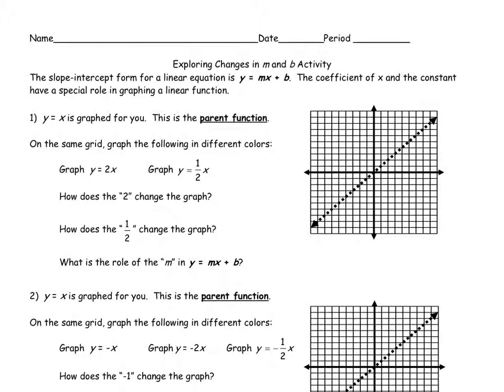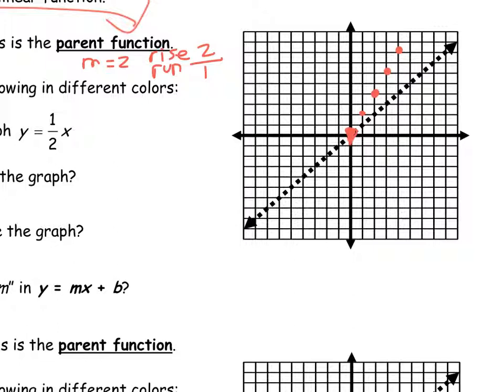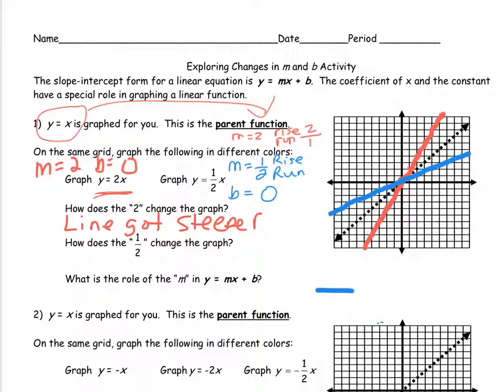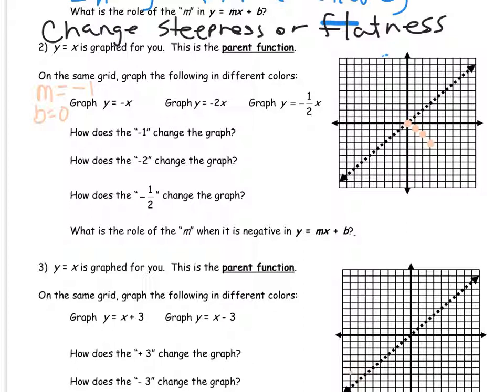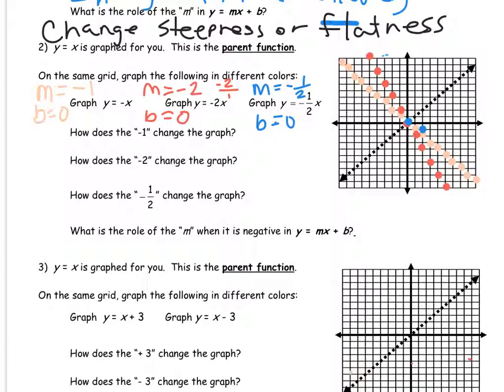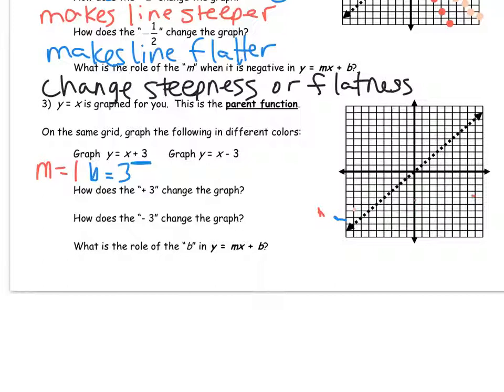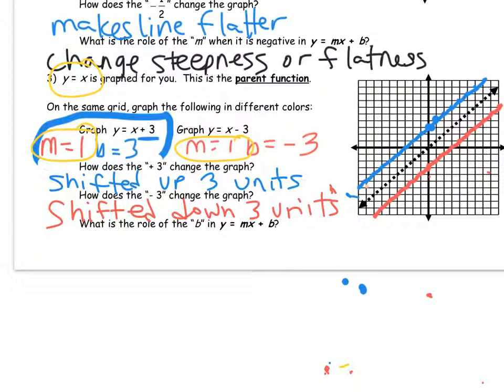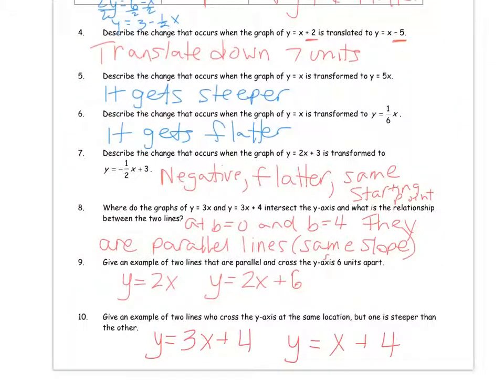101213 family of lines video